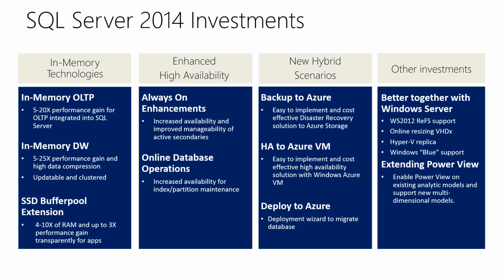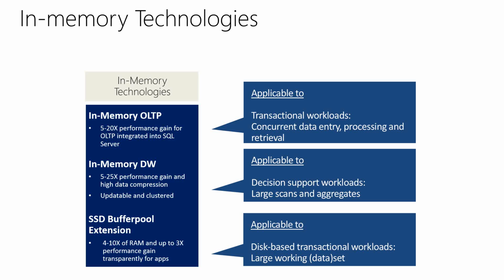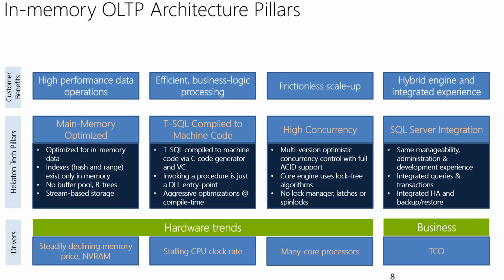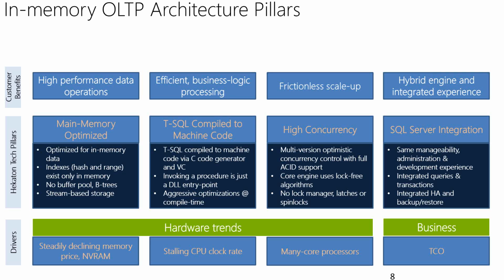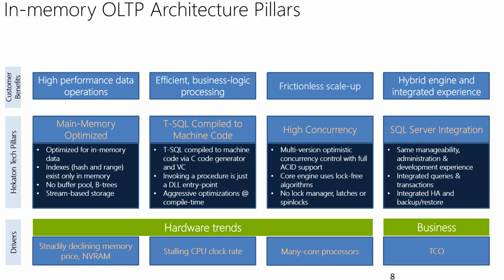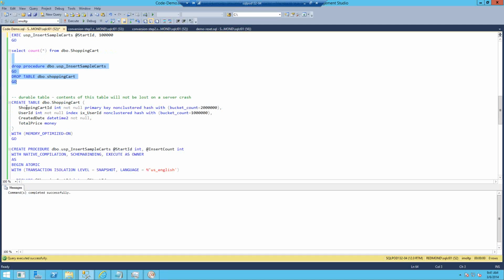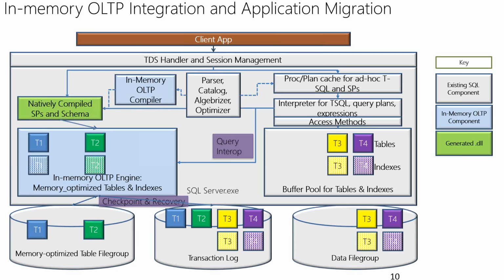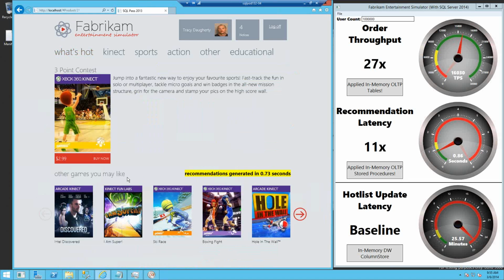Microsoft SQL Server 2014 Countdown: SQL Server 2014 In-Memory OLTP Overview"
The basics for a rock solid foundation!